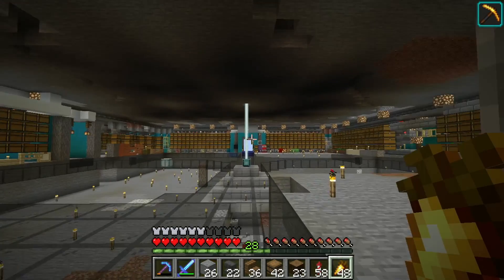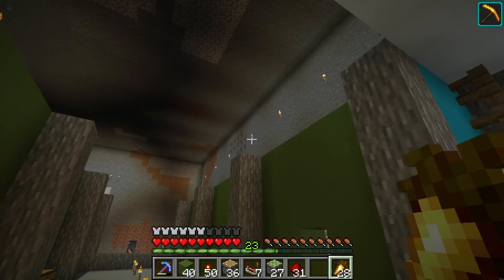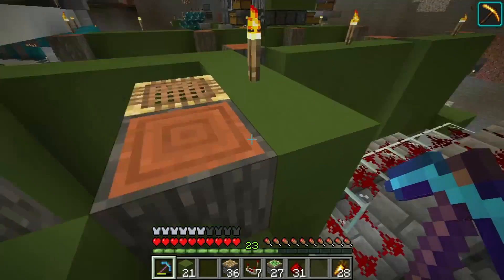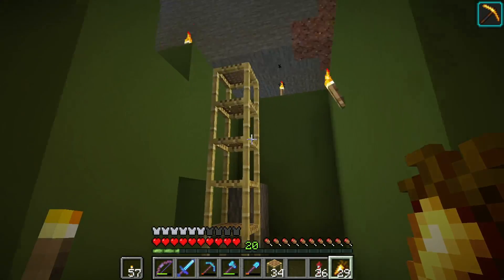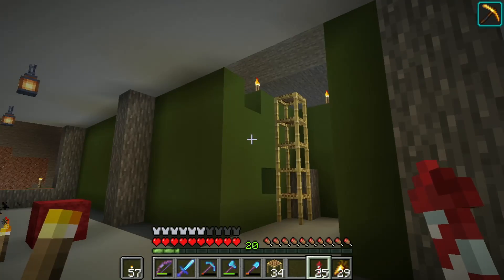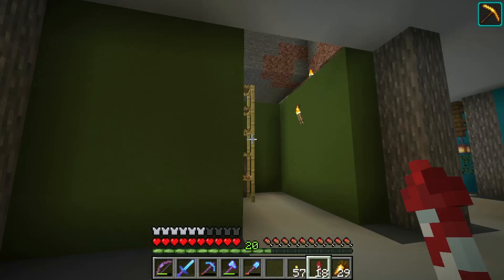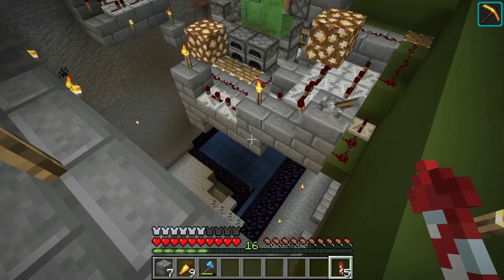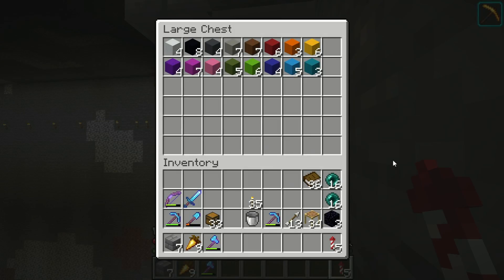Minecraft 1.14.4 Let's Play :: Concrete Maker - Ep 9 :: CringeCraft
In todays episode we build a concrete maker to convert the massive amount of concrete we use in the base!